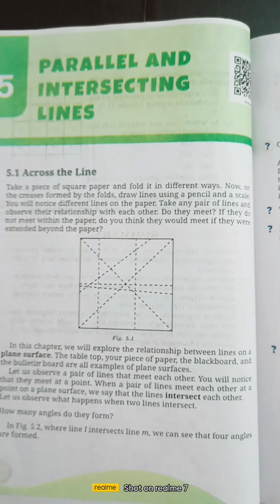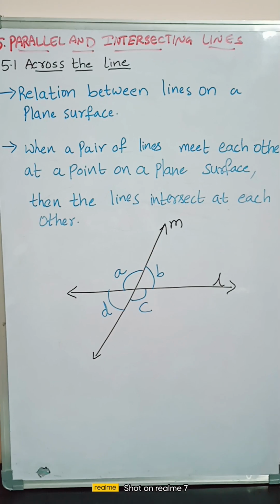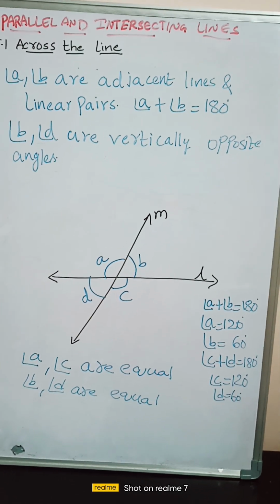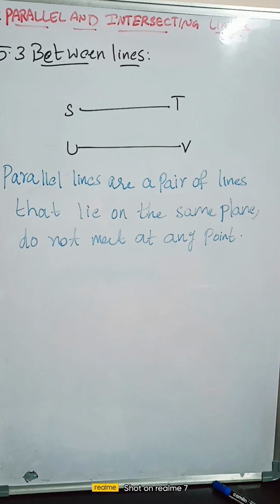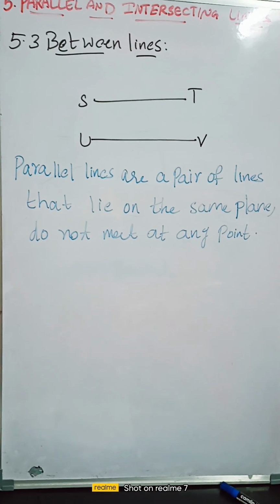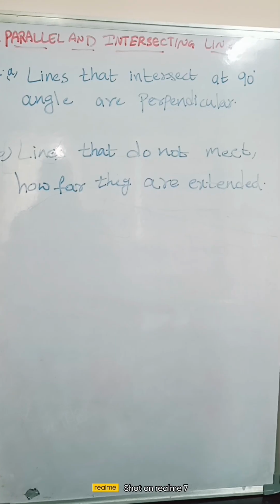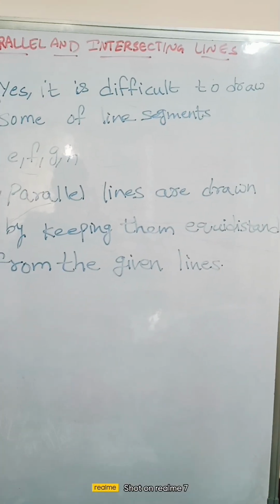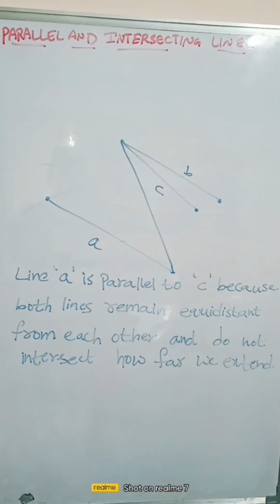Chapter 5 Parallel And Intersecting Lines Introduction & Figure it out..